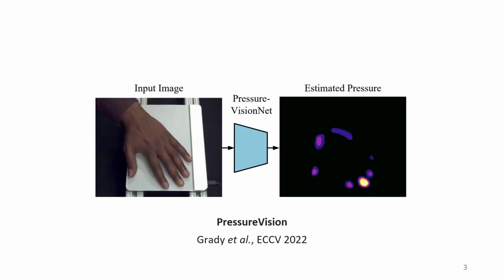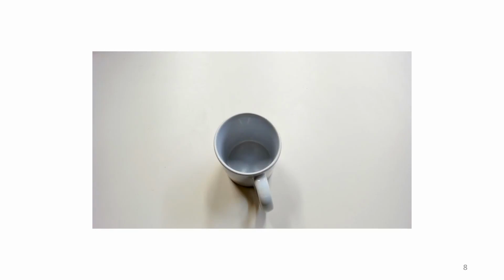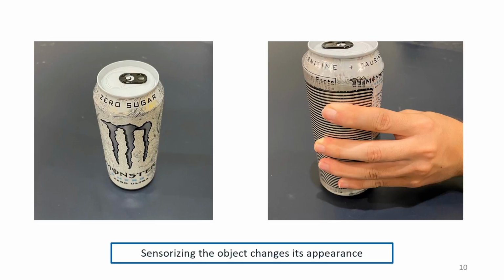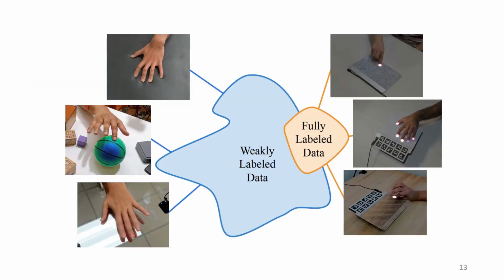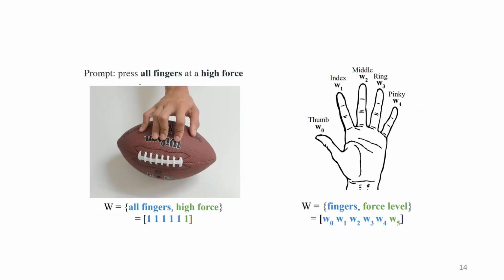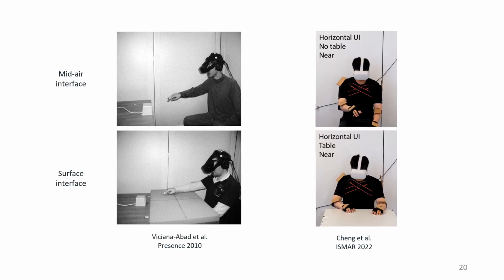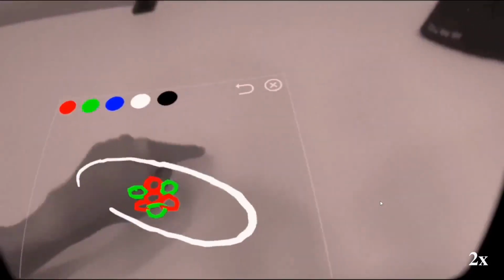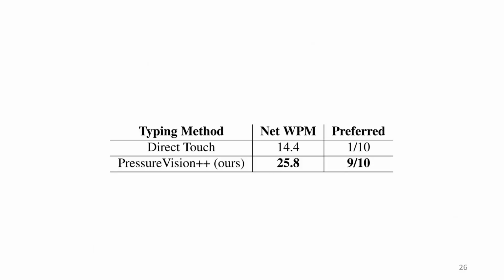PressureVision++: Estimating Fingertip Pressure From Diverse RGB Images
Authors: Patrick Grady; Jeremy A. Collins; Chengcheng Tang; Christopher D. Twigg; Kunal Aneja; James Hays; Charles C. Kemp
 Description: Touch plays a fundamental role in manipulation for humans; however, machine perception of contact and pressure typically requires invasive sensors. Recent research has shown that deep models can estimate hand pressure based on a single RGB image. However, evaluations have been limited to controlled settings since collecting diverse data with ground-truth pressure measurements is difficult. We present a novel approach that enables diverse data to be captured with only an RGB camera and a cooperative participant. Our key insight is that people can be prompted to apply pressure in a certain way, and this prompt can serve as a weak label to supervise models to perform well under varied conditions. We collect a novel dataset with 51 participants making fingertip contact with diverse objects. Our network, PressureVision++, outperforms human annotators and prior work. We also demonstrate an application of PressureVision++ to mixed reality where pressure estimation allows everyday surfaces to be used as arbitrary touch-sensitive interfaces. Code, data, and models are available online.